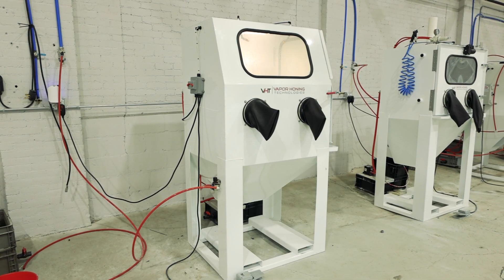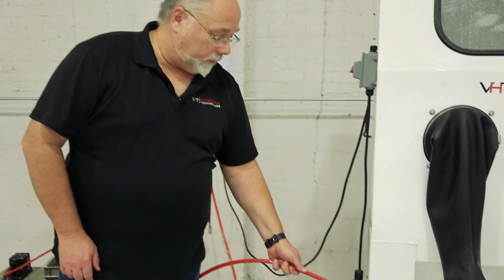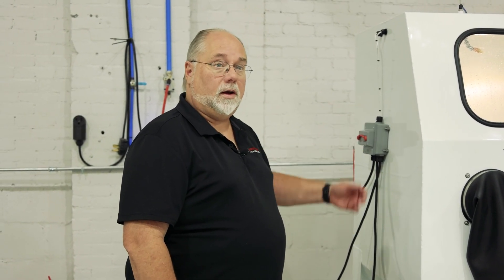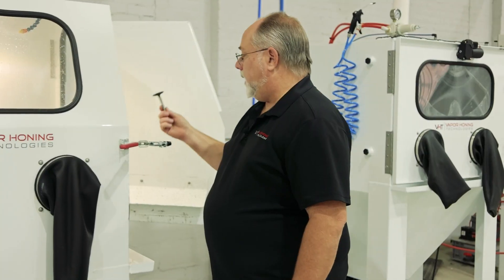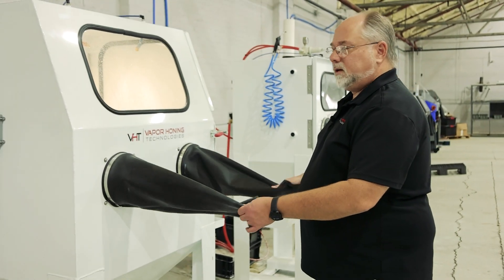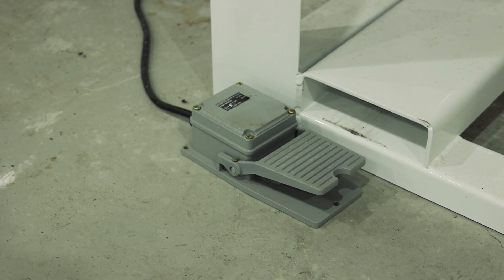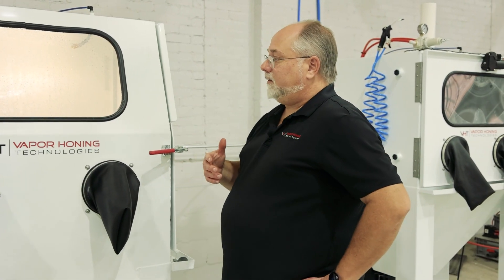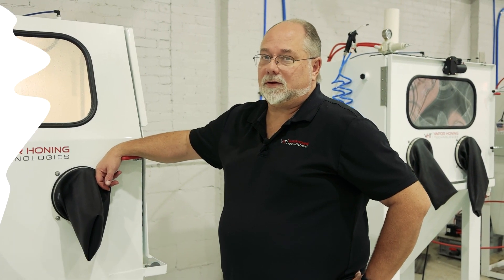Vapor Honing 101: How To Operate a Vapor Honing Machine for Dummies!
If you are watching this video, chances are you have a vapor honing machine. You went through the step process and, at this point, you are ready to start vapor blasting. So...how does it work? In this video, we'll demonstrate how to operate your vapor honing machine.